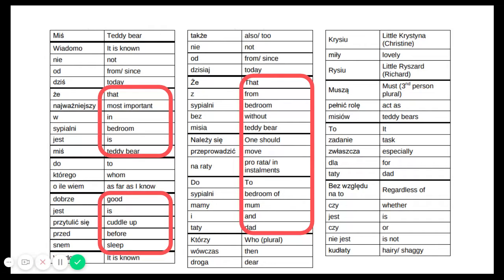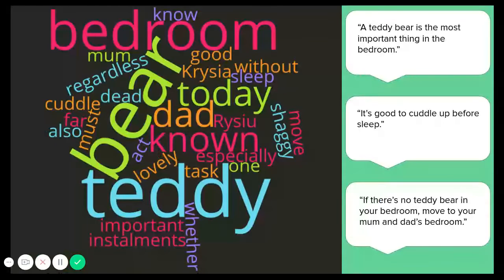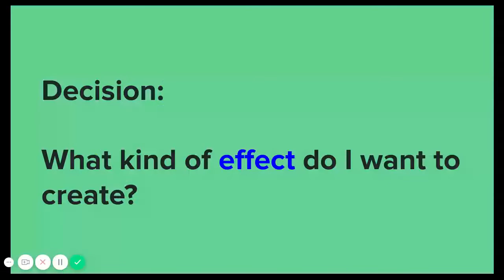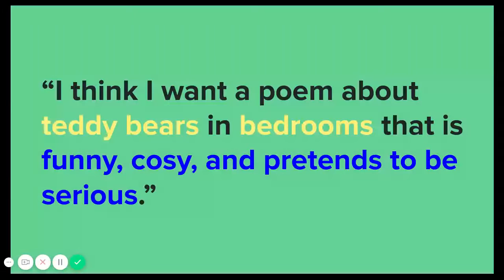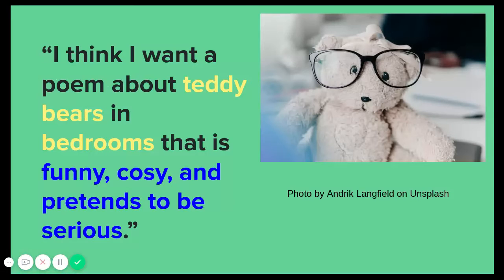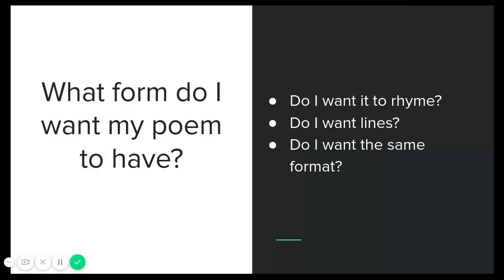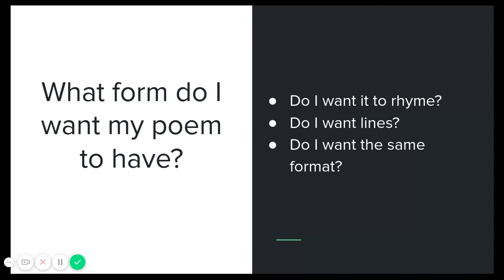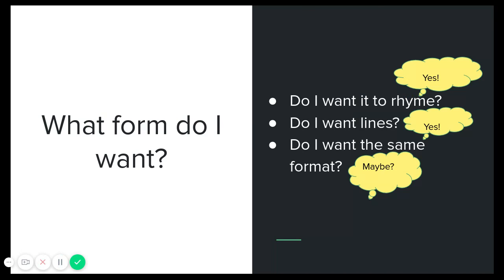Polish Spotlight - How to translate a Polish poem 3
Part 3 of a short series of videos aimed at budding young translators. Translate a poem into English and enter the Stephen Spender Prize!